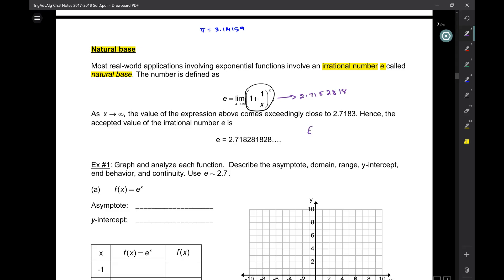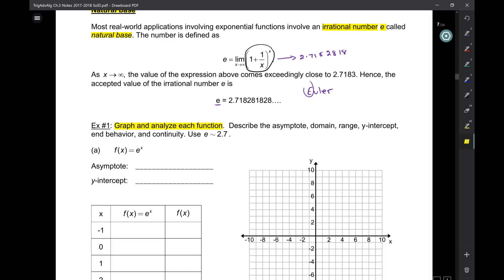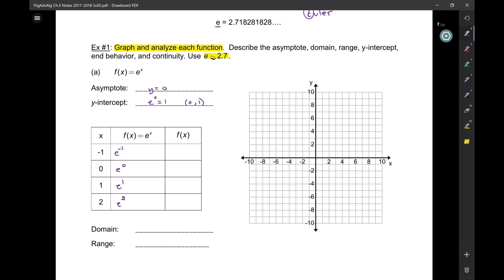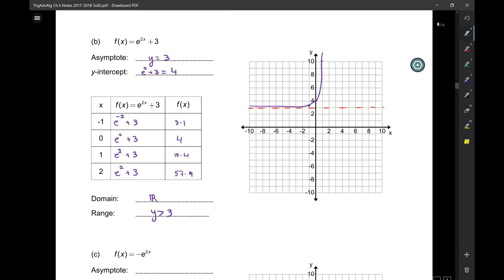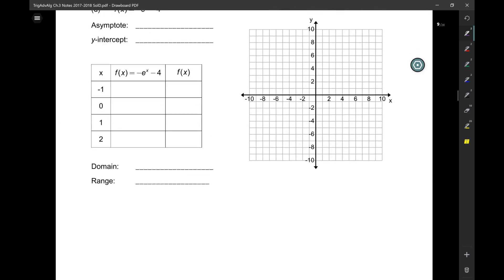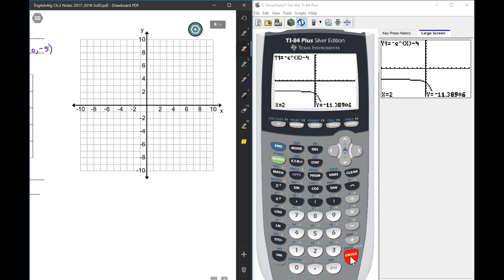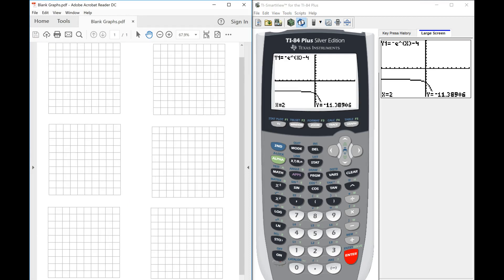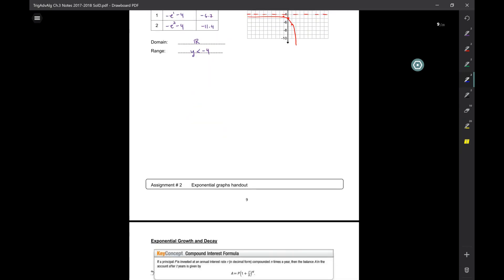Trig 3.1 PART 2